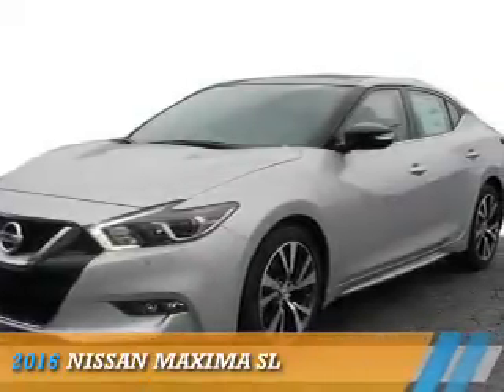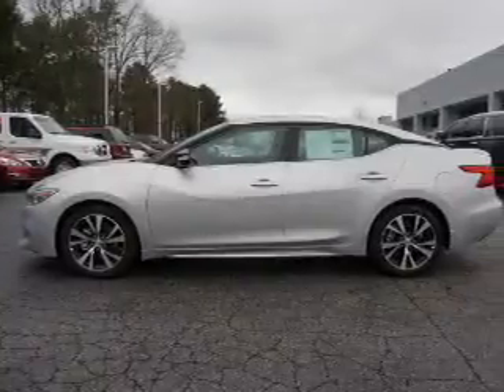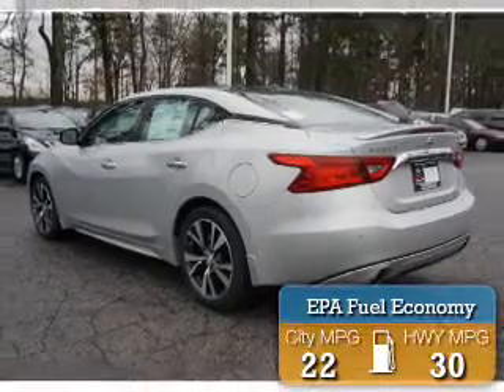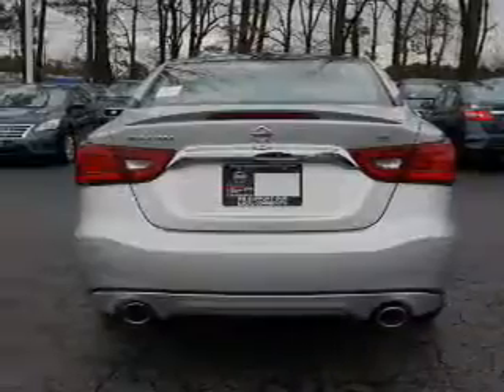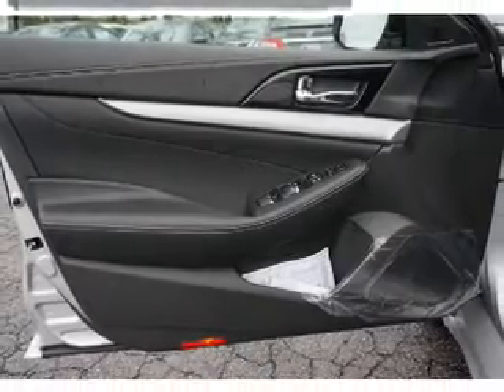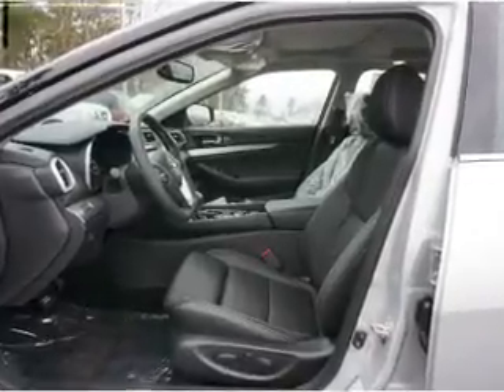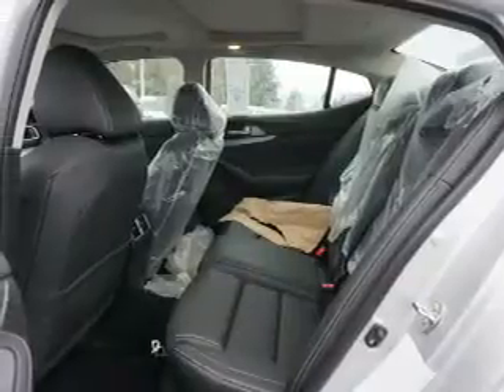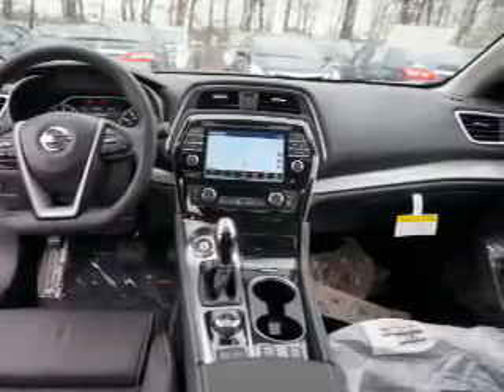2016 Nissan Maxima C427561 - Union City GA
Year: 2016
Make: Nissan
Model: Maxima
Trim: SL
Engine: 3.5 liter 6 Cylindercylinder FWD
Transmission: Automatic
Color: Silver
Mileage: 7
Address:
4080 Jonesboro Road
Union City, GA 30291
VIN:1N4AA6AP5GC427561